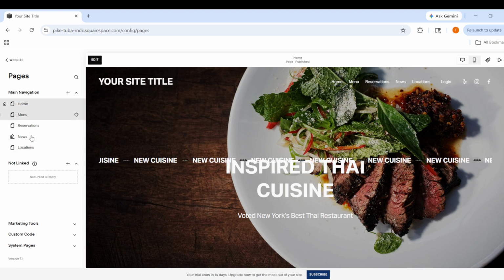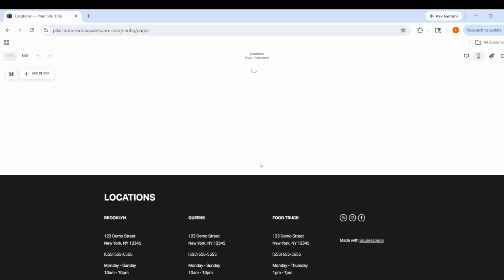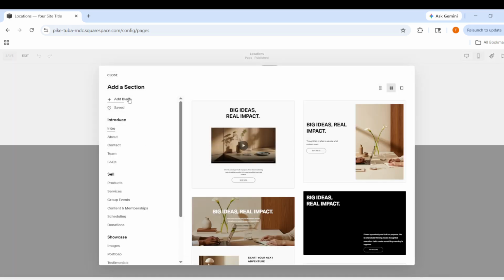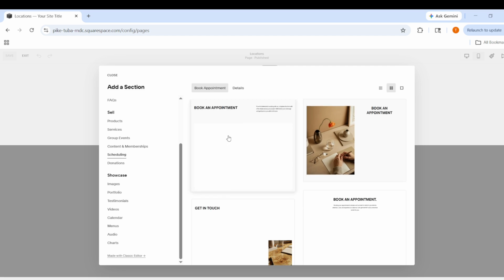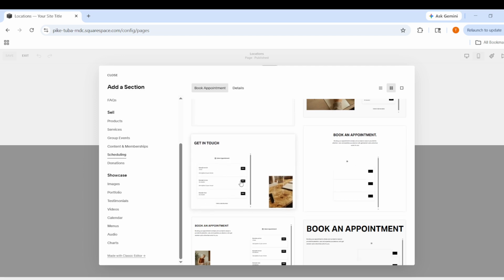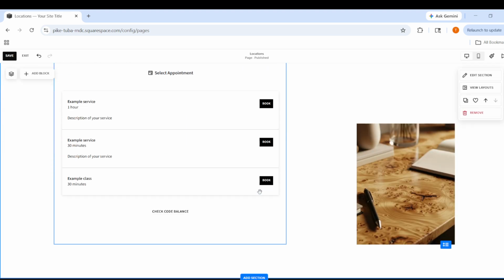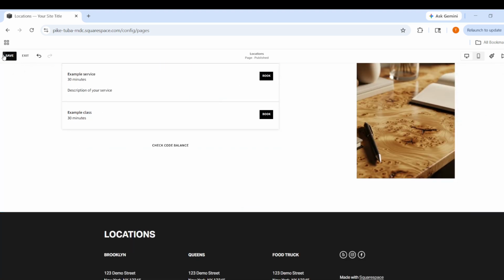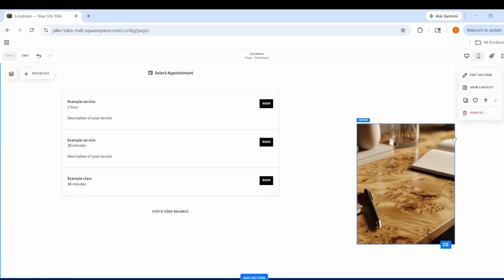How To Switch Templates On Squarespace 7.0 [2026 Guide]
How To Switch Templates On Squarespace 7.0

Learn how to switch templates on Squarespace 7.0 so your site gets a fresh look without starting over. This quick Squarespace 7.0 tutorial shows where to find templates, preview them, apply a new design, and what changes to expect. Ideal if you’re searching “change Squarespace template,” “switch Squarespace theme,” or “Squarespace 7.0 templates.”